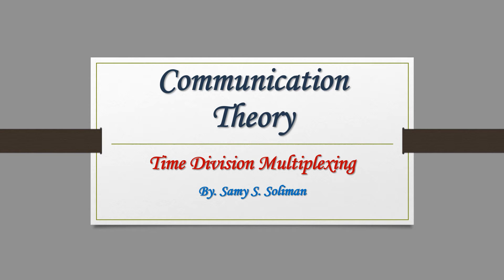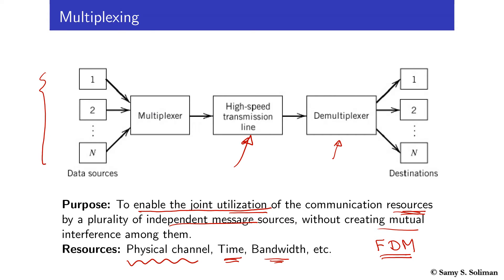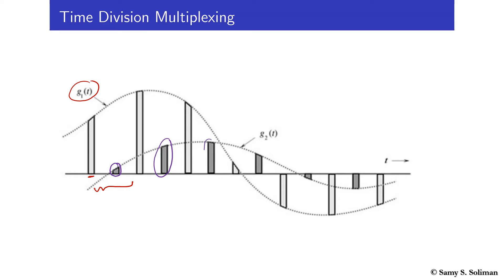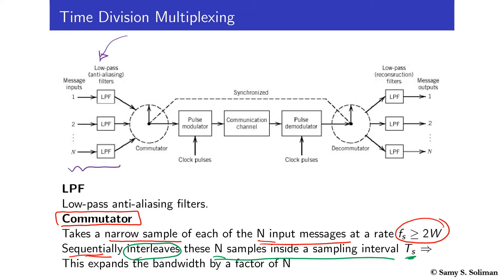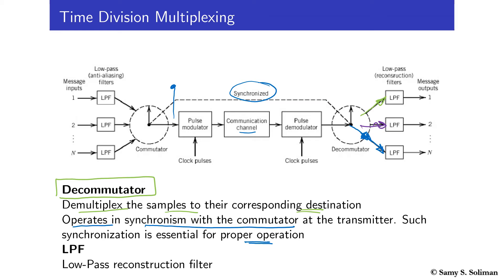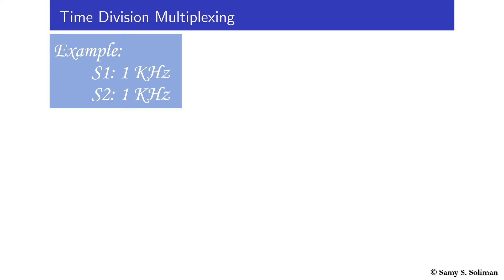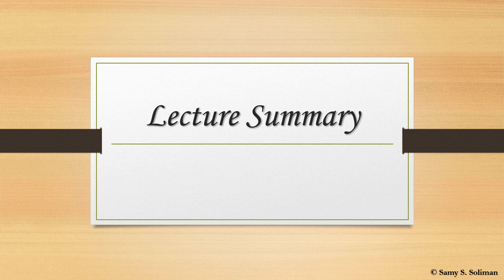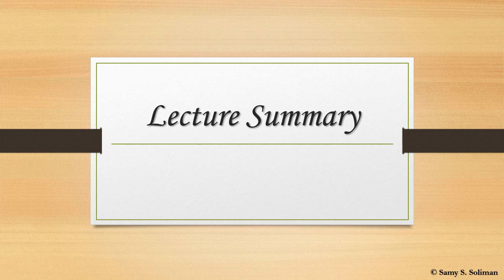Pulse Modulation (08 - Time Division Multiplexing)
This video covers the following:
1- The concept of multiplexing
2- Multiplexing discretized signals
3- TDM frame design